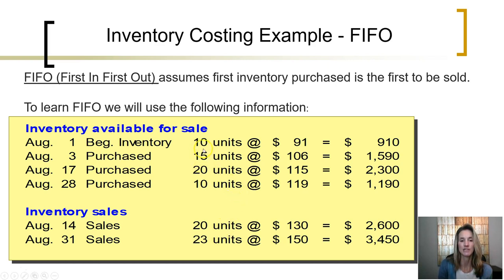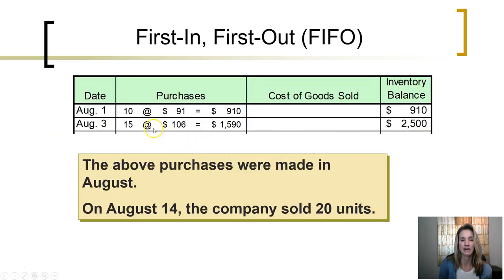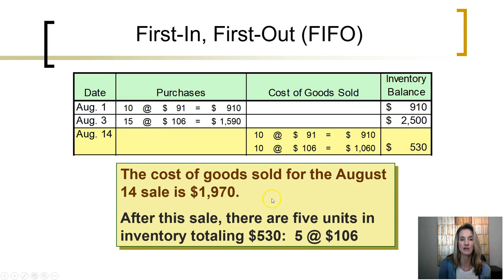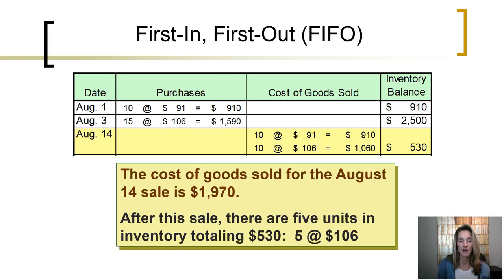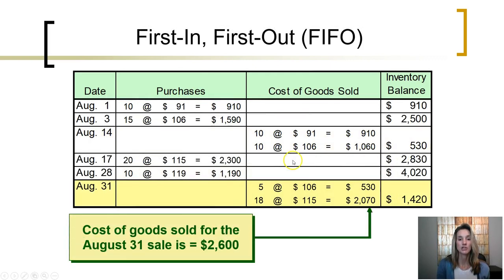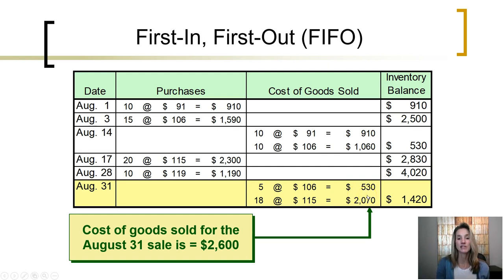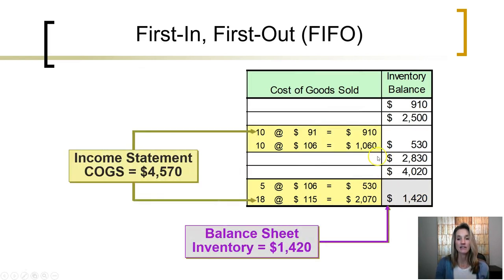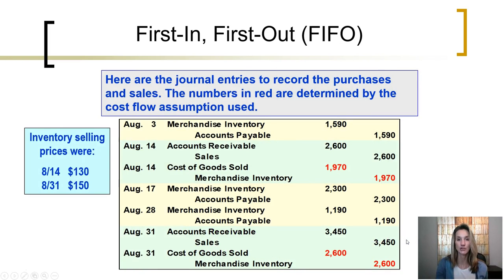Inventory - FIFO ch6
Financial accounting discussion and example of the First-In-First-Out (FIFO) method of determining cost of goods sold and ending inventory balance.